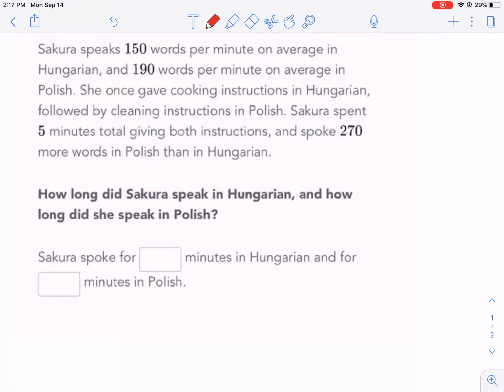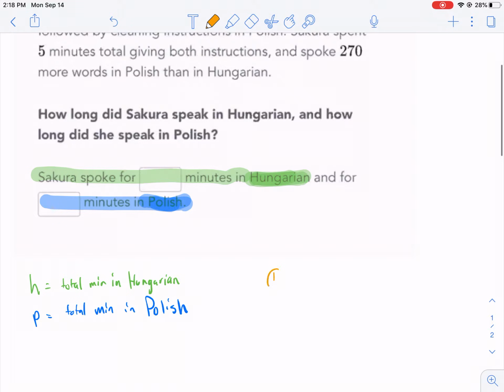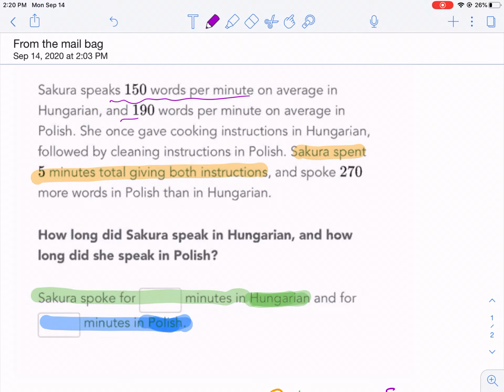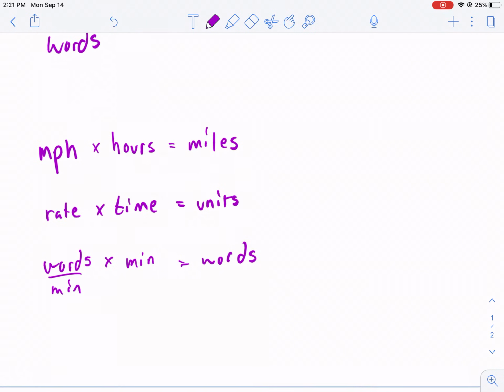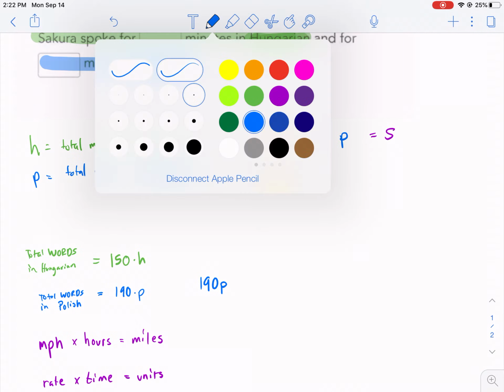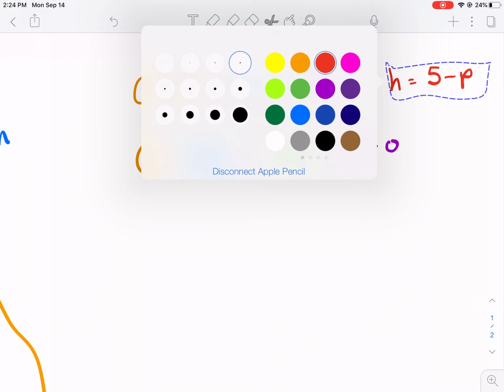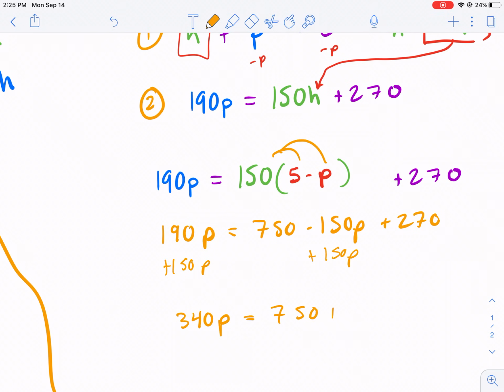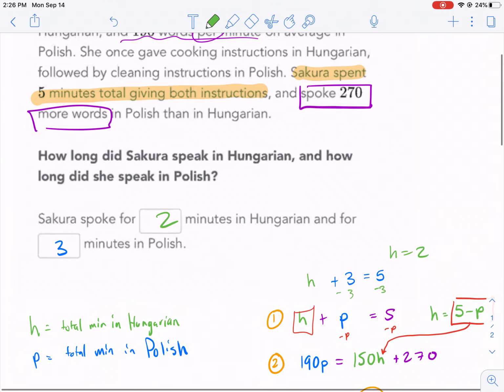Advanced Topics Mailbag: Khan Academy systems word problems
System of equations word problems